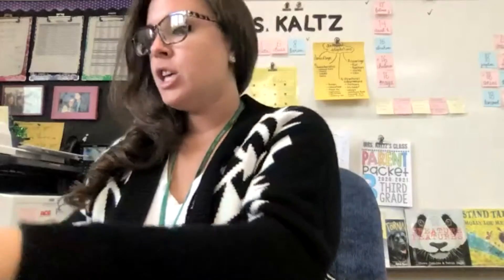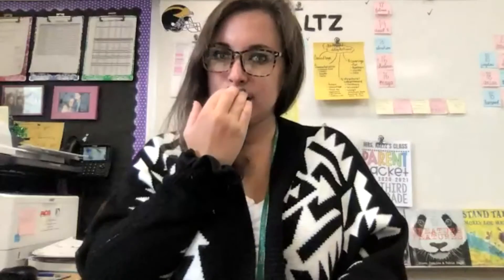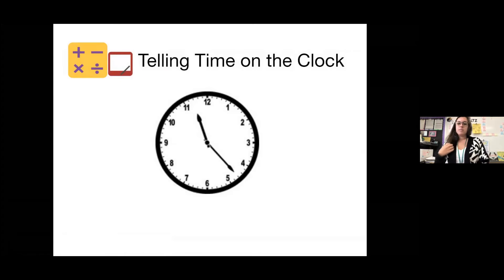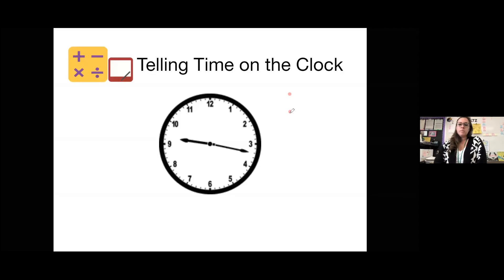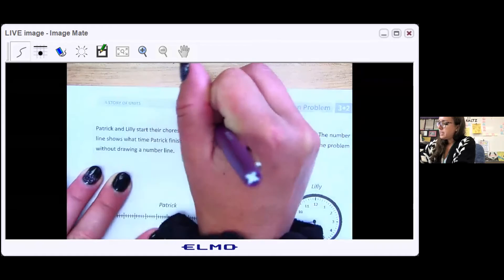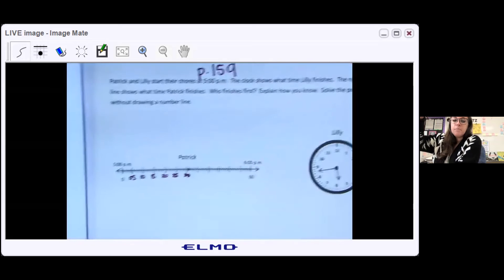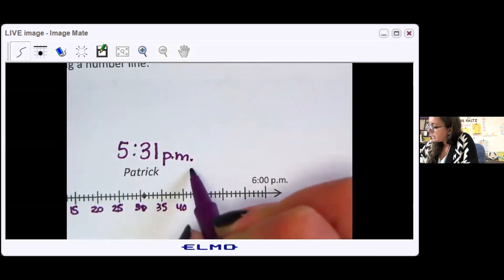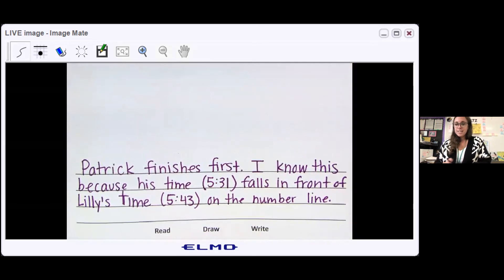Math Lesson 2.4 Fluency/Application